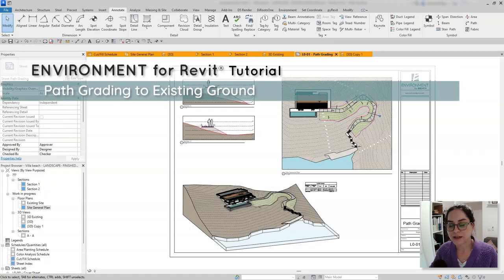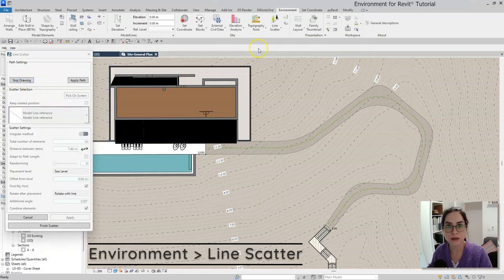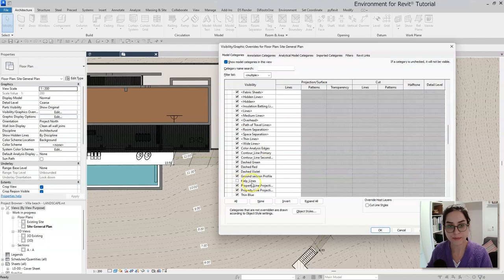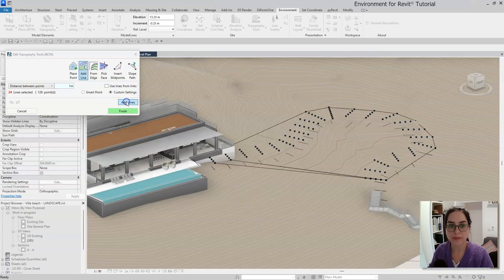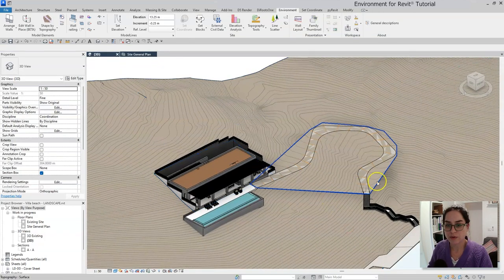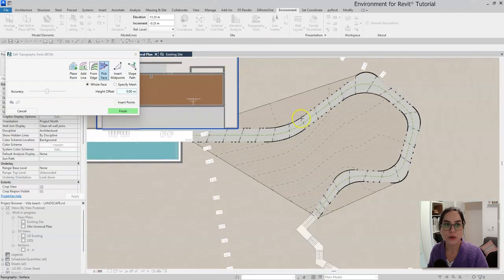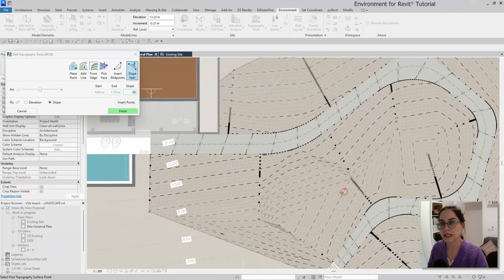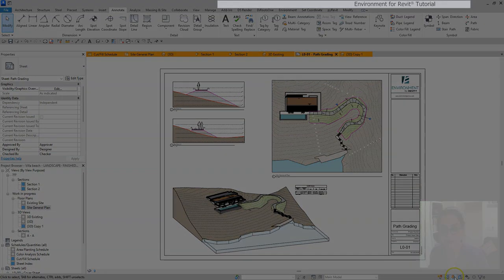Create a Graded Path Over a Steep Terrain in Revit® | Revit Workflow for Landscape Architects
This tutorial explains how to create a graded path over a steep terrain using Autodesk Revit® software.
In this example, the path connects a house to a beach. The tutorial covers the following steps:
00:20 Calculating the approximate length of the path
01:39 Placing model lines at equal distances along the path with the LINE SCATTER tool
05:20 Using Environment’s SET ELEVATION command to assign elevation to these model lines
06:38 Creating a help surface from these elevated model lines using Environment’s Topography Tools.
08:29 SHAPE BY TOPOGRAPHY :)
10:45 Grading the path using Environment’s Topography Tools.
15:52 Calculating earthwork quantities for cut and fill.

As a landscape architect or site designer, you know the value of creating a path that not only connects different areas of a site but also enhances its overall beauty. This workflow provides a valuable resource for achieving that goal, offering step-by-step guidance on how to create a graded path over steep terrain. Following these steps, you can create walkways that seamlessly blend into their surroundings.